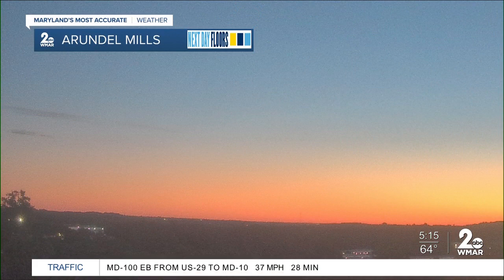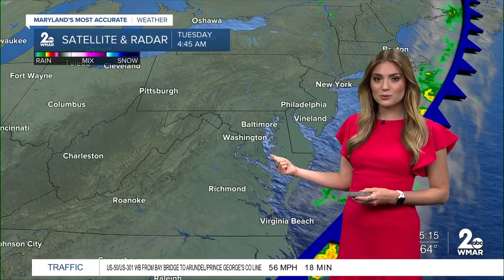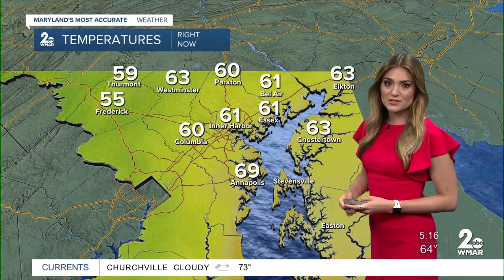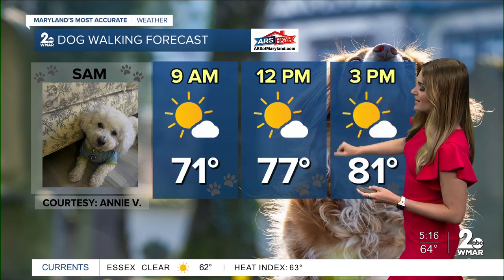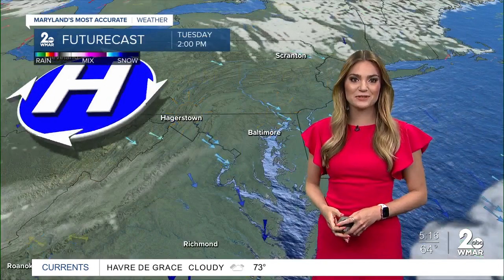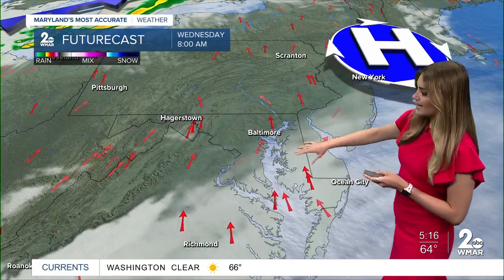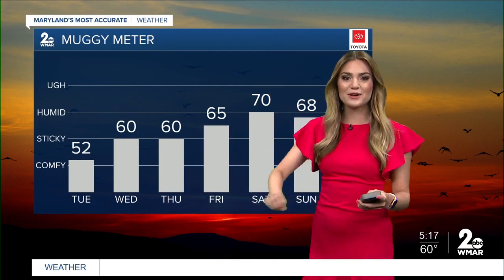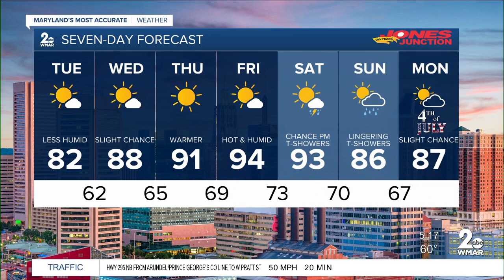Good Morning Maryland Weather